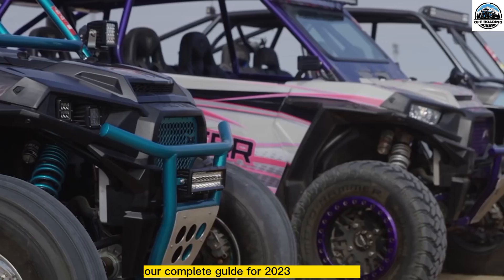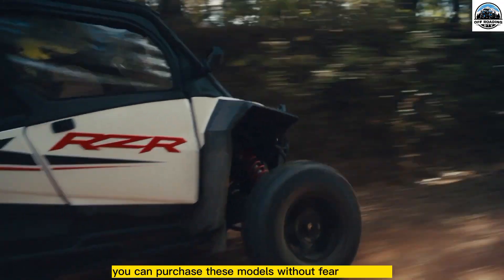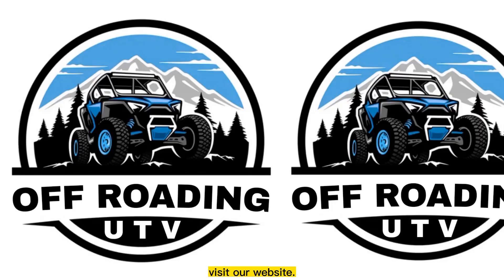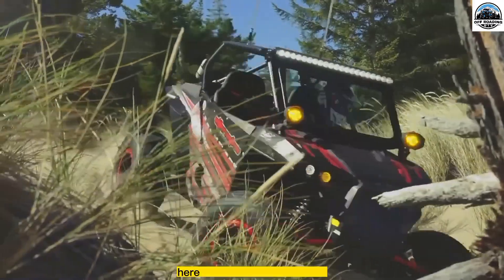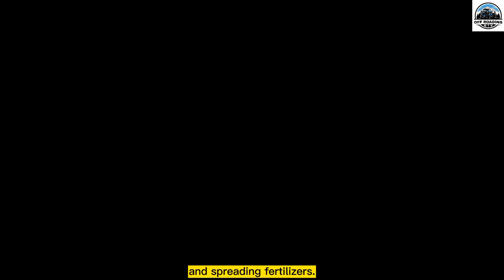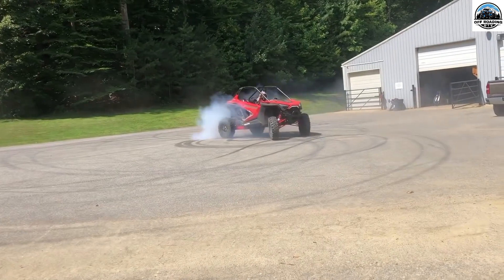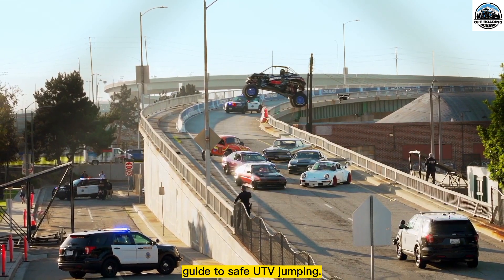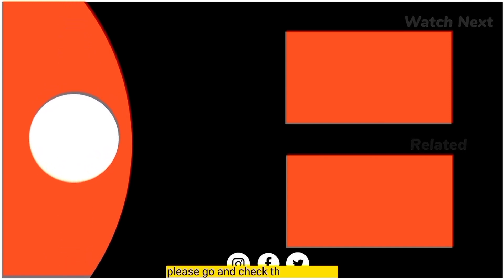Best UTV For Jumping | Complete Guide for UTV Jumping 2023 utv review #2023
--website link, go and check full article for more detail 👆👆👆👆

--official website link, go and check

For in-depth details please search on Google this  - "Best UTV For Jumping off roading utv Bharat suthar"

or website link is given in our channel description.

Suspension traveling can be fun but with the right vehicle. A wrong step or a wrong choice of vehicle, and you can land in danger. The more you travel, the more you gain experience and the more fun you will have. So, why lessen your fun? Our complete guide for 2023 will give you all the details about the best UTV for jumping.  Are you planning to purchase a new UTV for your next adventure? Then, you need to look for the best UTV for jumping. So what are the best UTV for jumping?

Here are some of the best UTVs for your next jumping adventure:

Polaris RZR Turbo S,
Can-Am Maverick X3 X RS/RC Turbo RR
Can-Am Maverick X3 RS Turbo R
Polaris RZR Pro XP
Polaris RZR RS1
You can purchase these models without fear of failure or hassle during your journey.